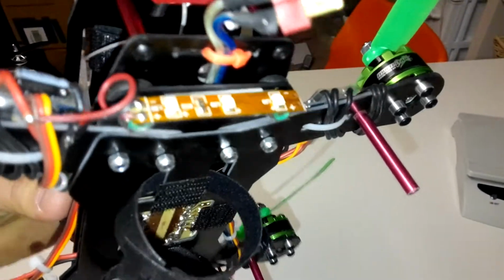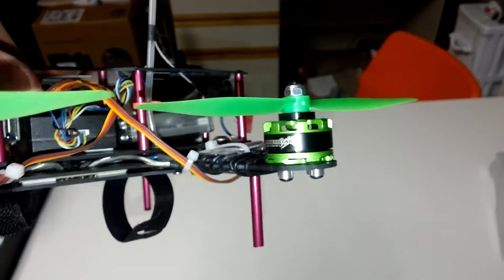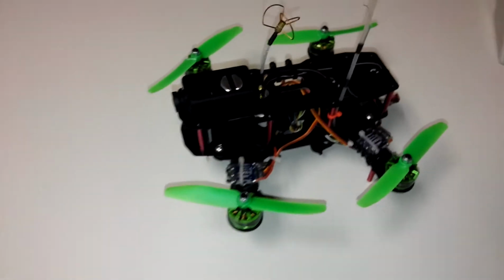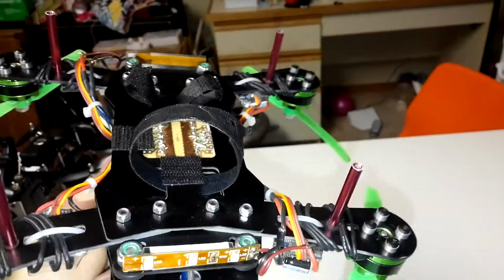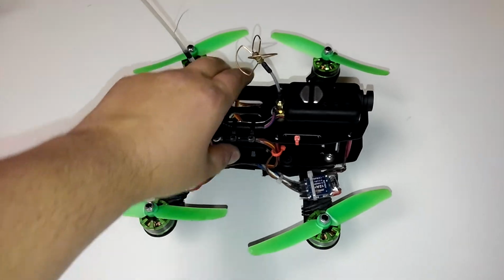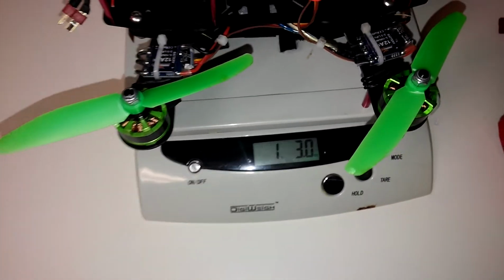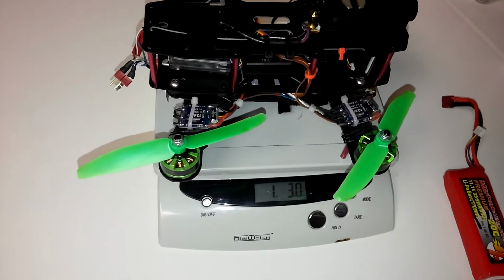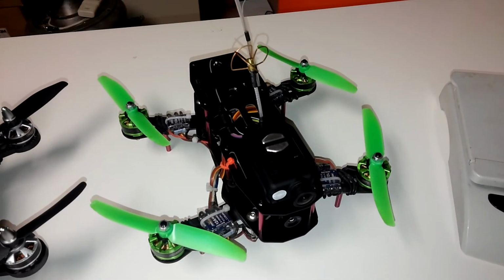Jon's FPV quad